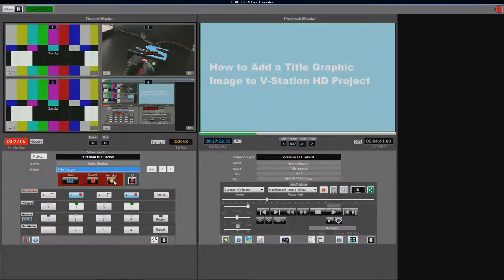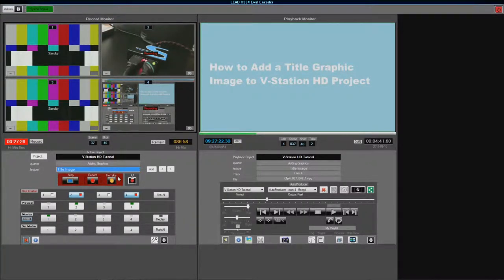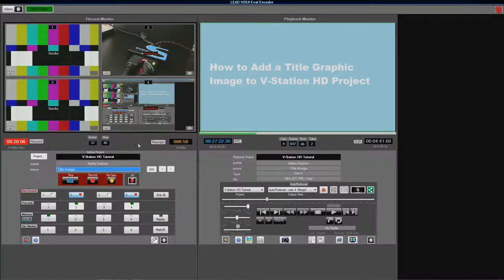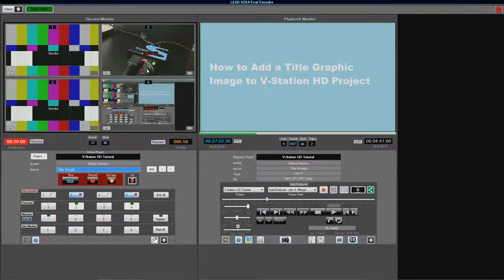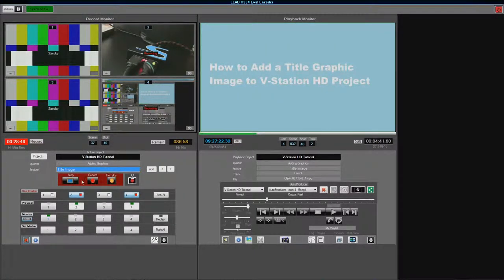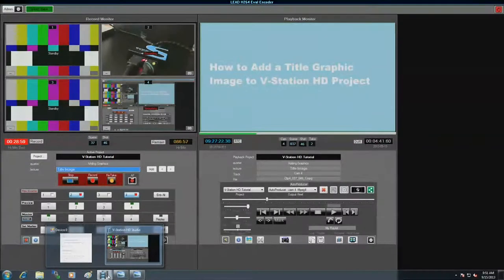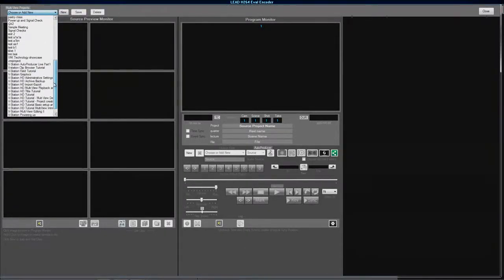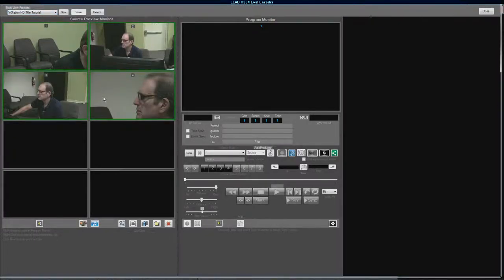V-Station HD - Adding Graphics Header/trailer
This is a method to add a graphic to the start or end of the output reel created. In a future release, we will provide an integrated graphics creation and overlay..